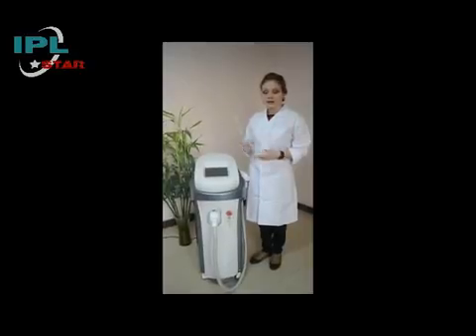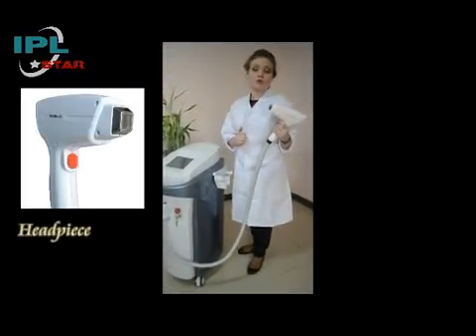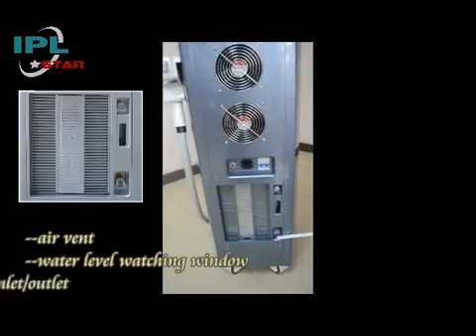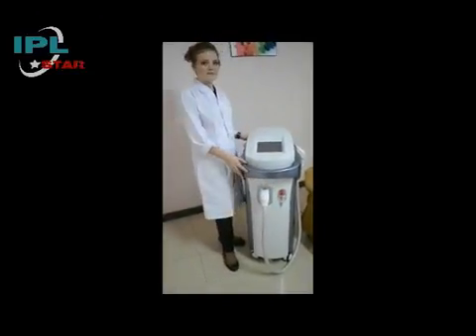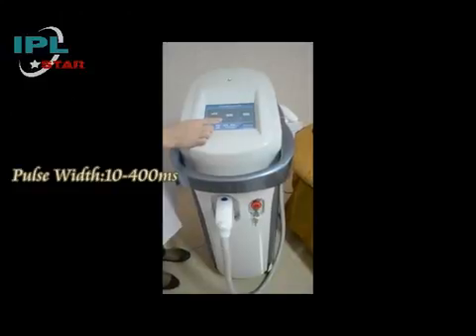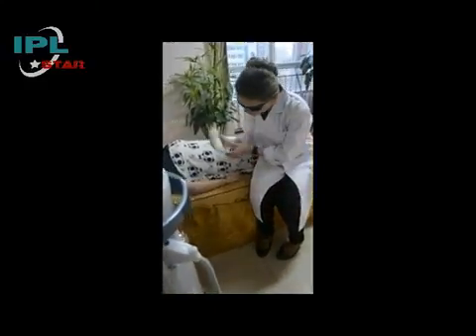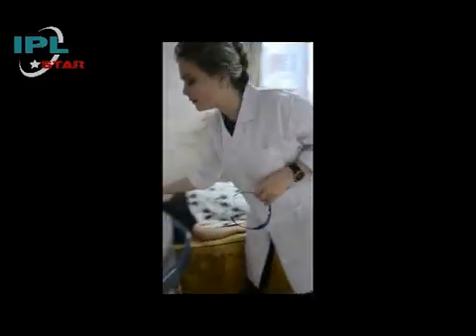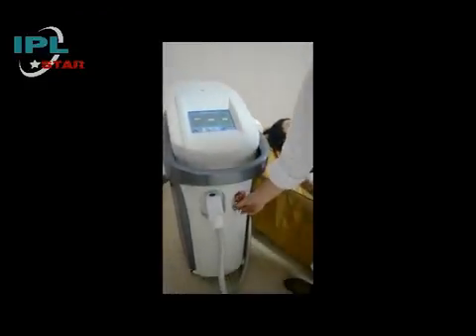Diode laser 808nm GalaxyII